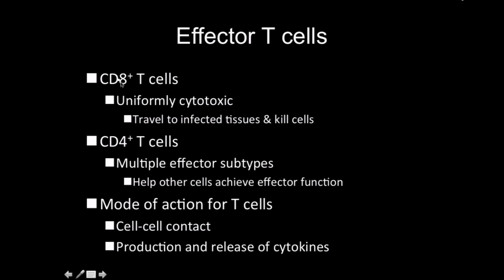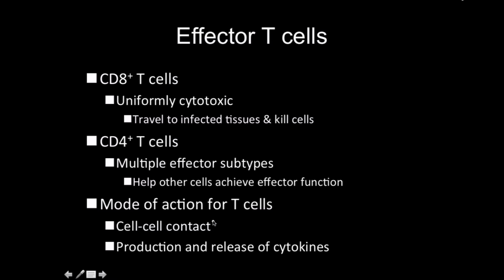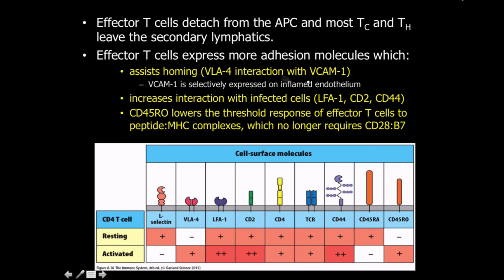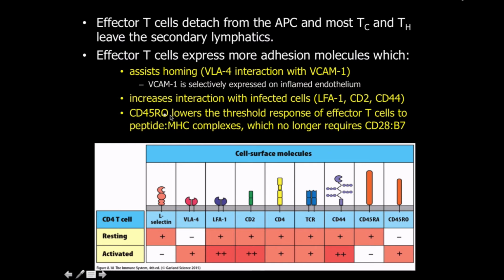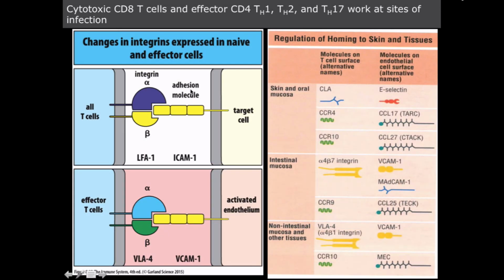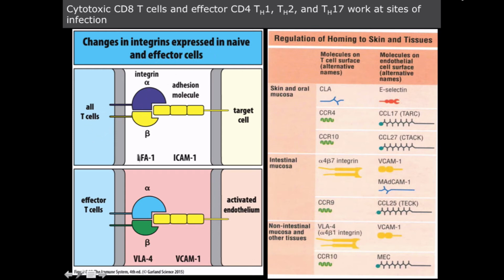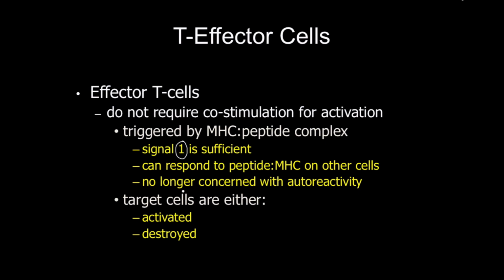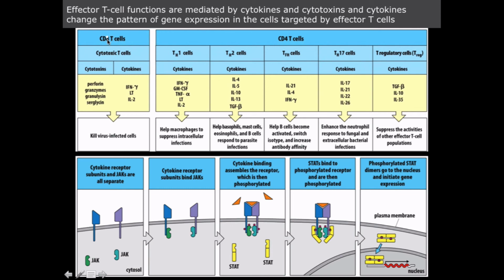effector t cells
T cells or T lymphocytes are a type of lymphocyte (in turn, a type of white blood cell) that play a central role in cell-mediated immunity. They can be distinguished from other lymphocytes, such as B cells and natural killer cells (NK cells), by the presence of a T-cell receptor (TCR) on the cell surface. They are called T cells because they mature in the thymus[1] (although some also mature in the tonsils[2]). The several subsets of T cells each have a distinct function. The majority of human T cells rearrange their alpha/beta T cell receptors and are termed alpha beta T cells and are part of adaptive immune system. Specialized gamma delta T cells, which comprise a minority of T cells in the human body (more frequent in ruminants), have invariant TCR (with limited diversity), can effectively present antigens to other T cells[3] and are considered to be part of the innate immune system.